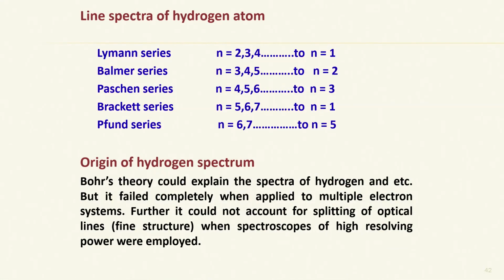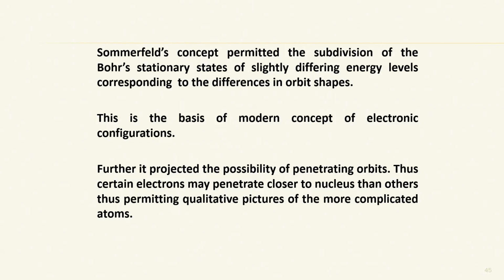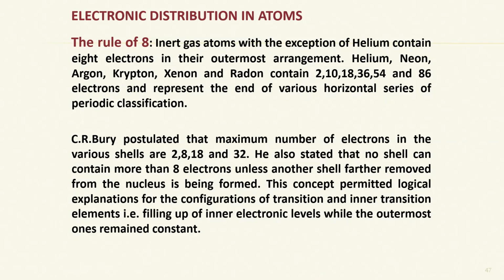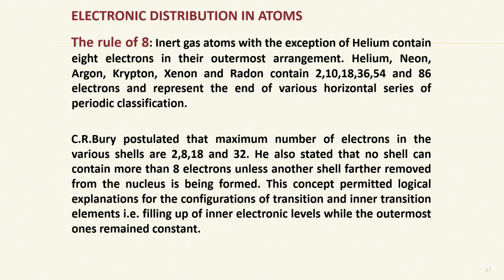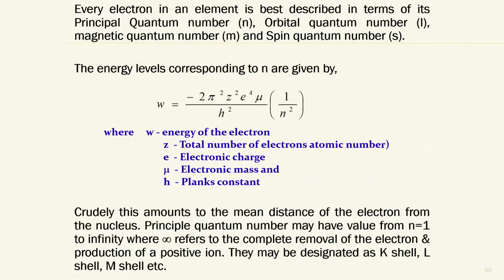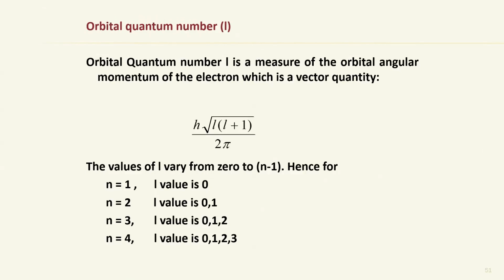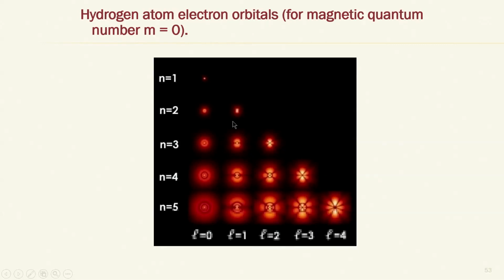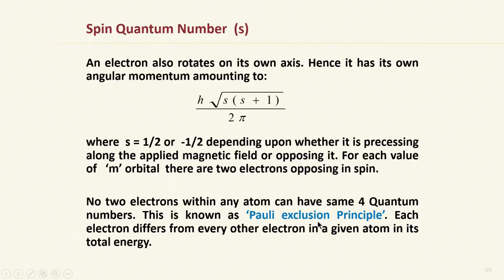lec06 - Atomic Structure - III